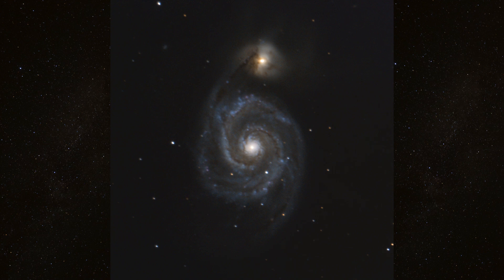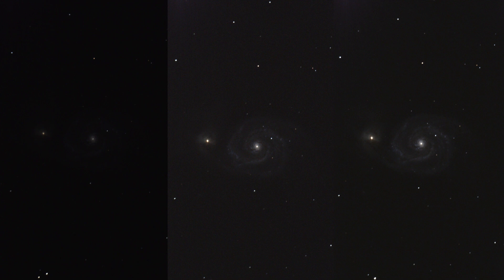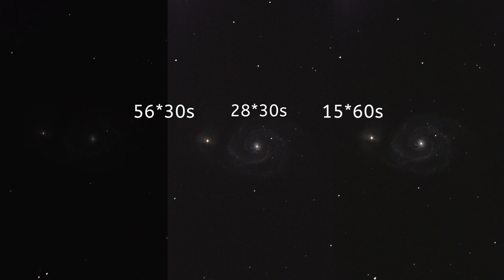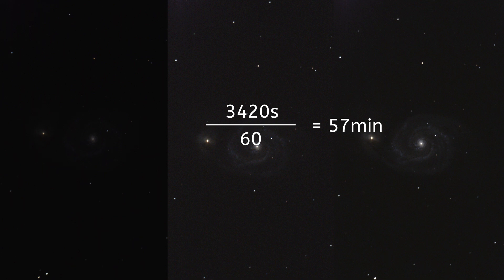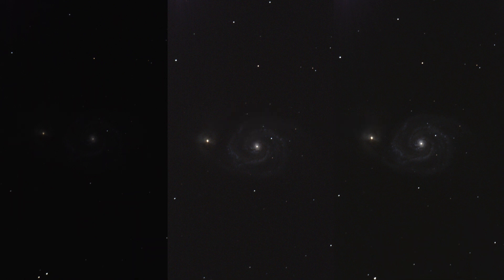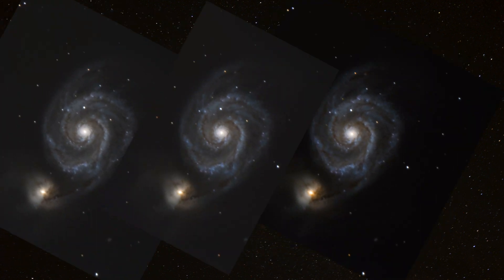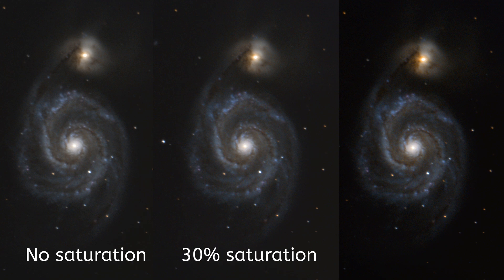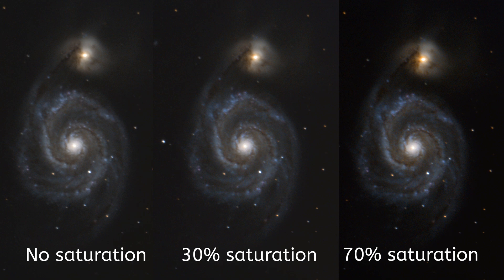M 51 (Whirlpool galaxy) through my telescope (200/1000mm)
Hey guys,
in this video I show you the images i took of the Whirlpool-galaxy and the final results after stacking and processing.

Time stamps:
0:00 | Intro
0:15 | Exposure Time
1:01 | Stacking and Processing
1:21 | Final Results
1:43 | My Opinion
1:59 | Outro

Software:
- SharpCap
- SiriL
- Gimp

CS